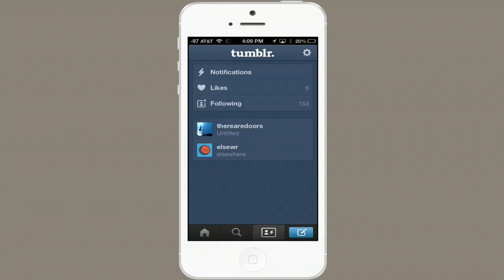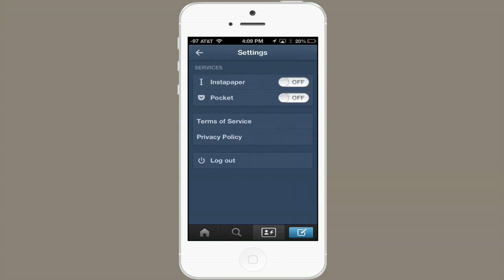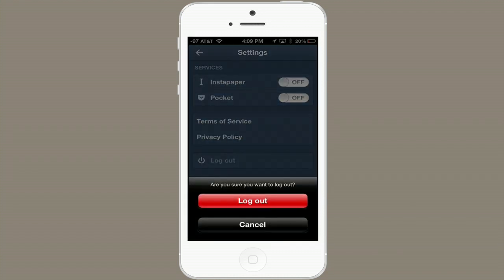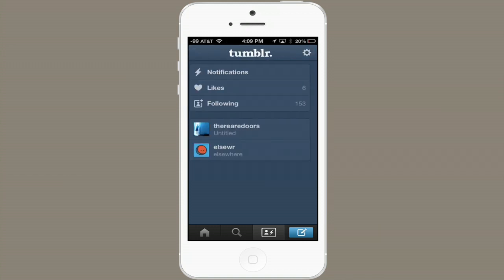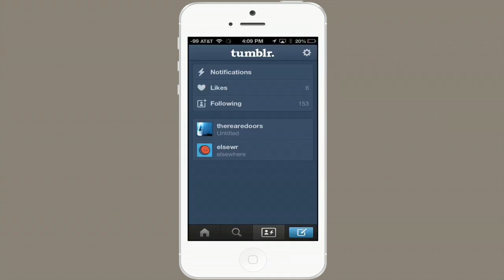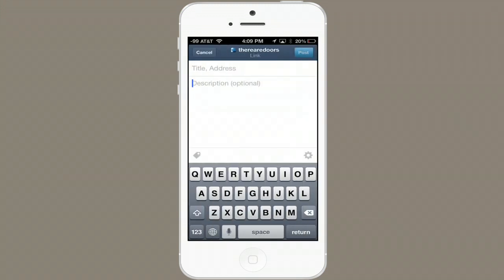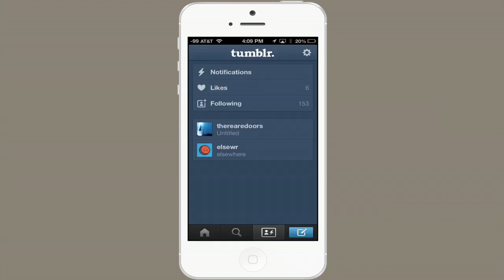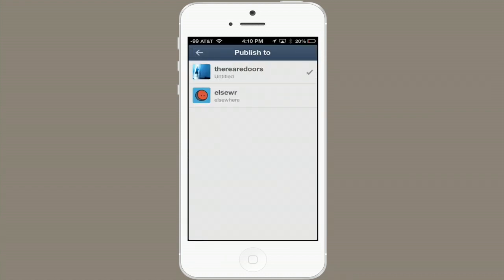How to Change the Default Account on Tumblr From an iPod : Tech Yeah!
Changing the default account on Tumblr from an iPod will require you to sign out of one account and sign into another. Change the default account on Tumblr from an iPod with help from an expert for Apple retail in this free video clip.

Series Description: Thanks to the thousands and thousands of available applications in the iTunes App Store, your iPod Touch, iPhone or iPad can truly be whatever type of device you want or need it to at a moment's notice. Get tips on using your iPod Touch, iPhone or iPad with help from an expert for Apple retail in this free video series.